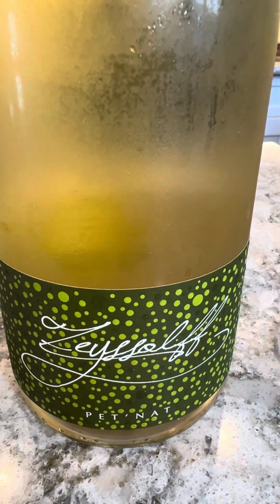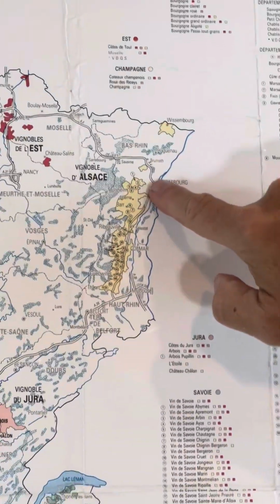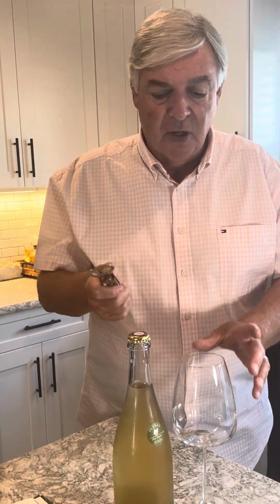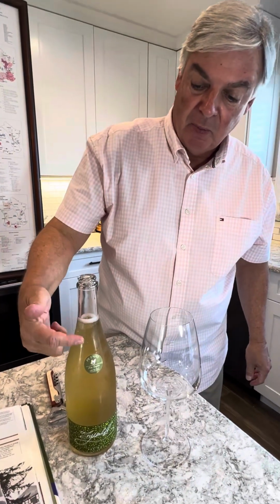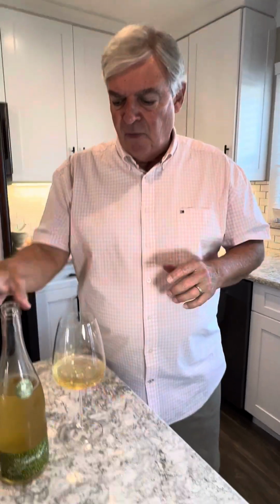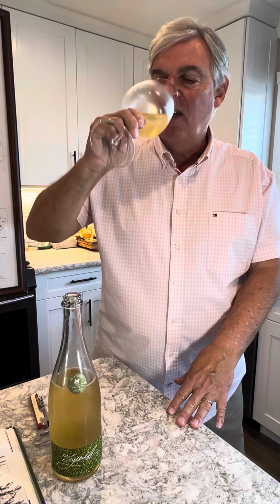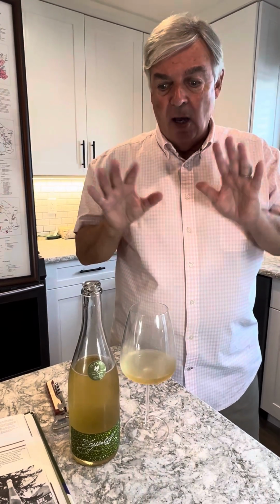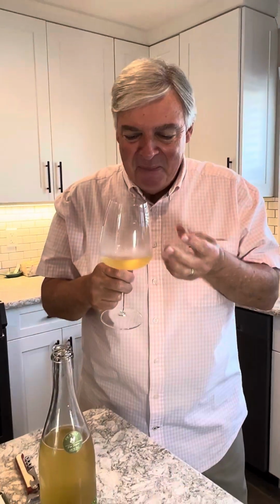Pet Nat 100% Alsace Riesling from Charming Strasbourg France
The Alsace Region of France includes the charming city of Strasbourg, home to magnificent 14th Century buildings. Just outside of Strasbourg lies The Alsace wine region rich with artisan producers such as Zeyssolff which we highlight today. Zeyssolff’s organic “Pet Nat” is a refreshing 100% sparkling Riesling infused with orchard fruit that retails in the $15 range. Young people today are drawn to “Pet Nat” as a trendy version of sparkling wine, reflecting bright acidity.